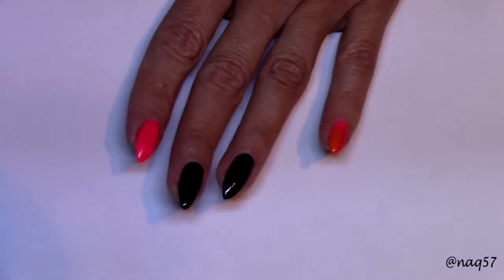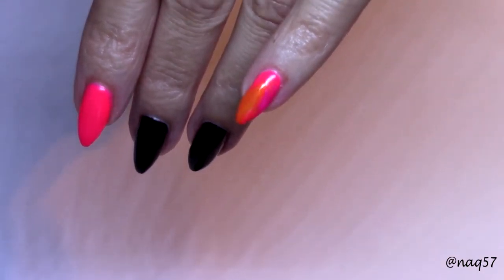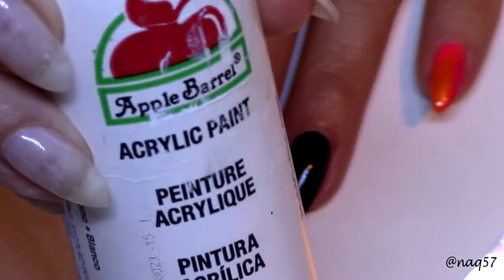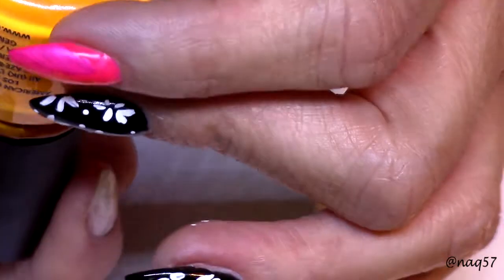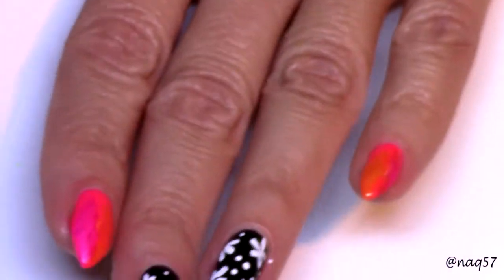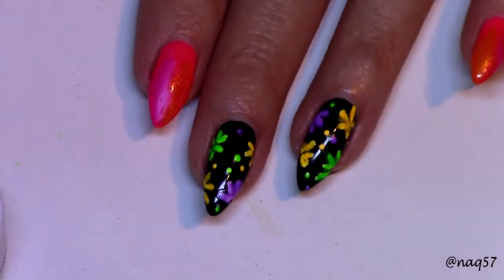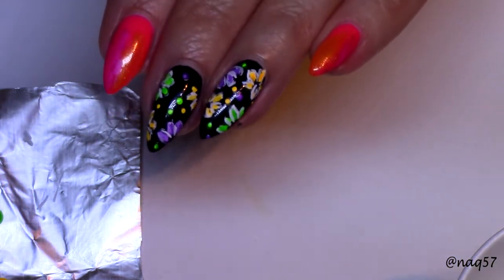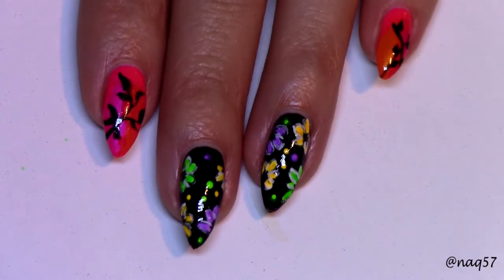Freehand Neon Flowers nail art design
as inspired by Robin Moses